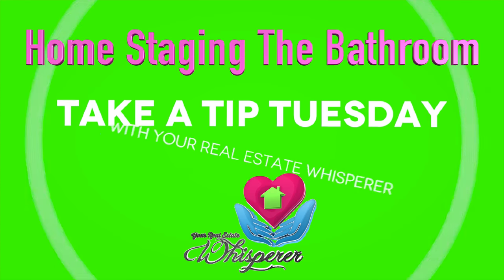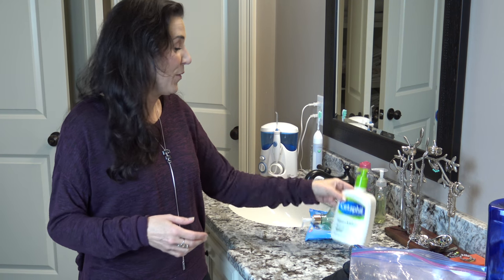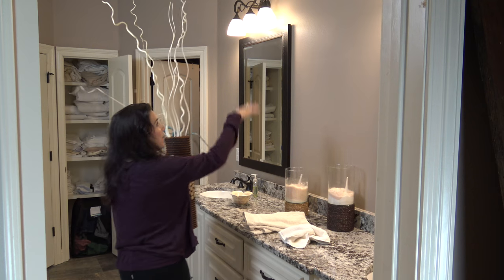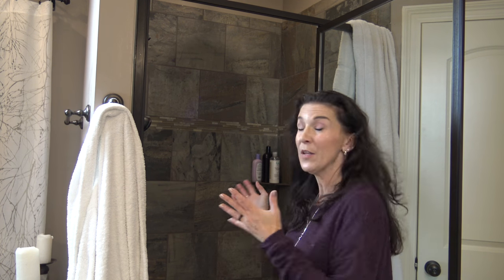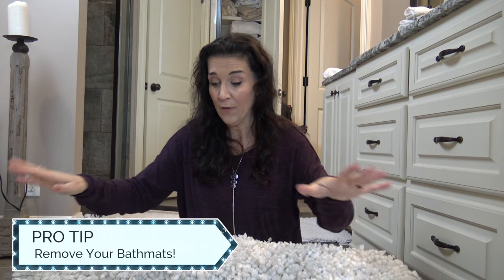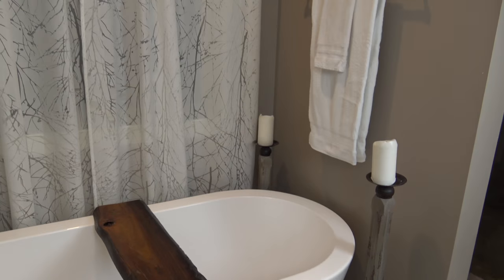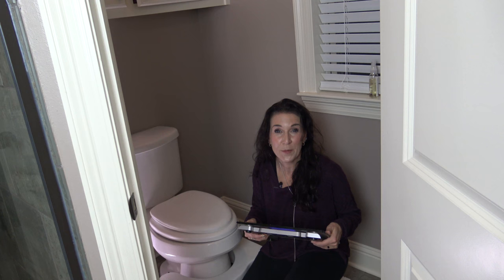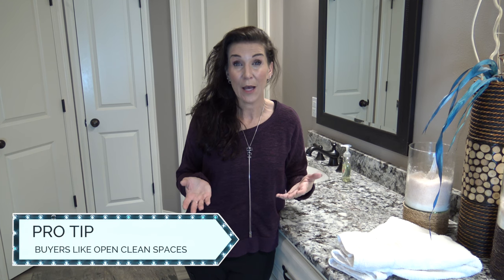Staging House For Sale , The Master Bathroom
Staging a home when you are about to put it on the market can be a daunting task but it doesn’t have to be. If you can’t afford a professional stager there are some simple ways you can stage your own home when you are about to put it up for sale. This week I show you how you can stage your bathroom with some super easy “pro tips”.

As I have shown homes lately in Ascension Parish and the Greater Baton Rouge areas, I have noticed that many homeowners haven’t highlighted the best features that sell a home, The master bathroom and kitchen are rooms that truly need to be the glowing showcase of a home since these are the areas buyers look for most. You want to get top dollar for your home when selling it, simple staging can help you with your goal.

In this video Your Real Estate Whisperer (Kristina Smallhorn) shows how to showcase your master bathroom on a budget if you can’t or don’t want to hire a professional home stager.

If you like to see more tips for staging your home including how to remove the smell of dog urine out of the carpet be sure to subscribe and hit the notification bell so you won’t miss any of my tips for buying and selling homes.

Kristina Smallhorn is a licensed REALTOR® with the state of Louisiana in The Greater Baton Rouge MLS, license # 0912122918
eXp Realty LLC,2900 Westfork Dr. Suite 401
Baton Rouge LA 70817